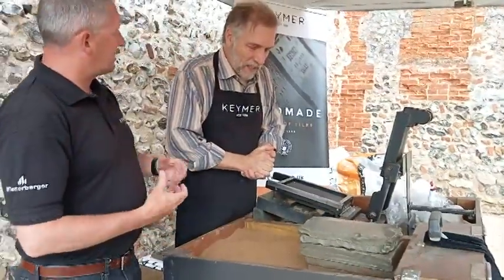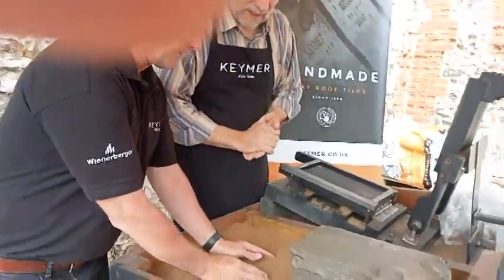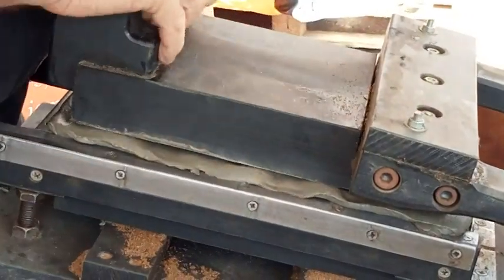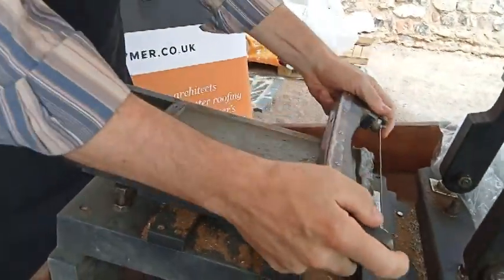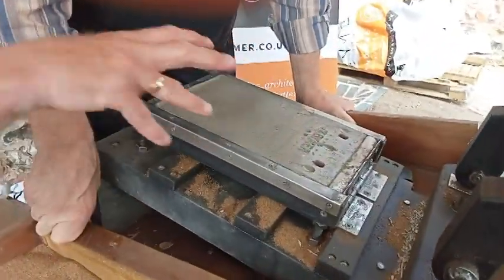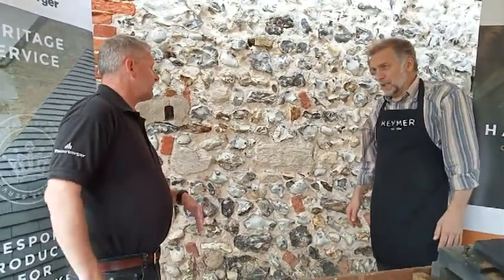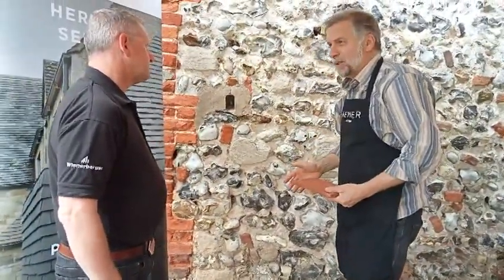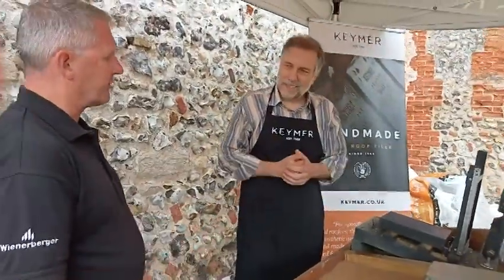Making Roof tiles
This video was made by Joe Orsi during a heritage conference at Castle Acre Priory in Norfolk. Keymer have been making tiles since 1588 and are still here to demonstrate how traditional tiles are made.